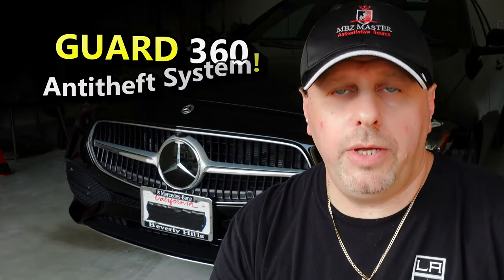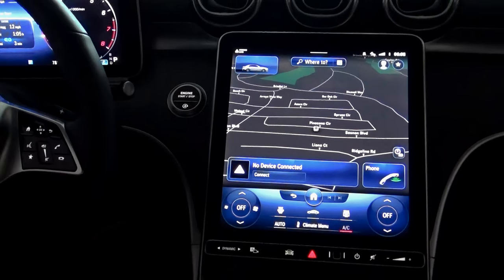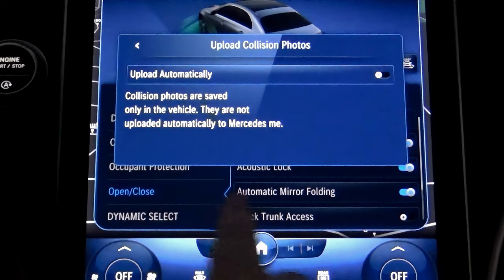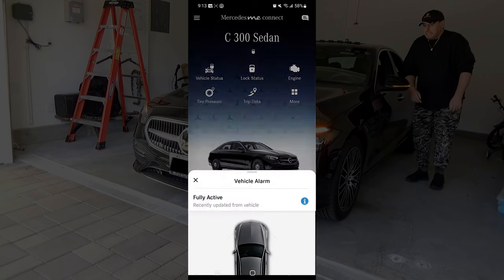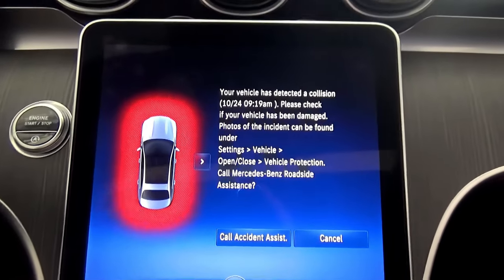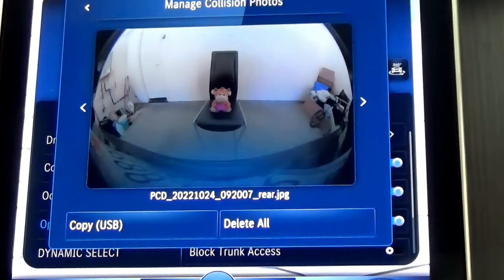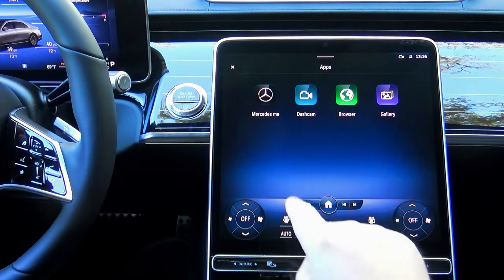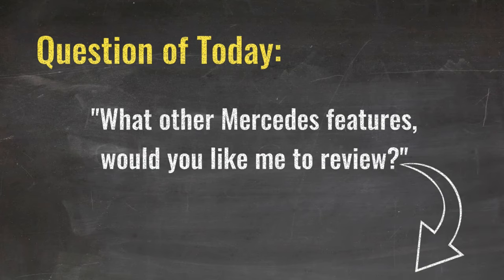Mercedes GUARD 360 Antitheft Demo, Motion Sensor + Tow Away Detector | NEW Features Explained!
Recently, Mercedes-Benz quietly introduced this new feature, the Guard 360. And it was so quiet that nobody knows about it! It's not even explained in the Mercedes owner's manual. Yet, I had well over 100 comments asking me to explain it.

If you'd like to jump directly to the points of interest, you can click directly on the timestamps below:

00:00 Mercedes GUARD 360-degree Antitheft System;
00:48 Settings of Mercedes GUARD 360;
01:16 Mercedes Interior Motion Sensor;
01:25 Mercedes Tow-Away Protection;
01:30 Mercedes Collision Notification;
02:11 Mercedes Motion Detector Demo;
02:21 MercedesMe App Alarm Notifications;
03:02 Mercedes Collision Detector Demo;
03:14 MercedesMe App QR Code;
03:18 Mercedes MBUX Collision Notification;
03:39 Manage Guard-360 Collision Photos in MBUX;
04:28 Upload Collision Photos into Mercedes Me app cloud;
04:47 Mercedes Guard-360 optional requirements;
05:05 Mercedes Guard 360 limitations;
05:15 Mercedes Guard 360 alternatives;
05:37 Question of TODAY!